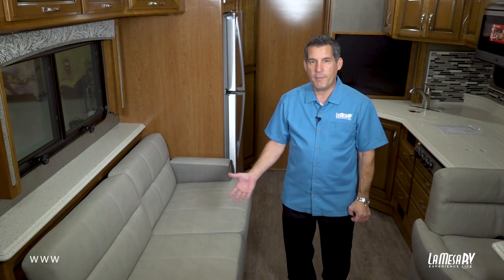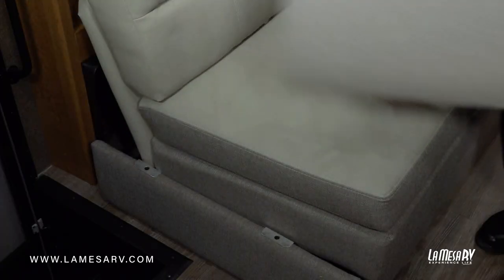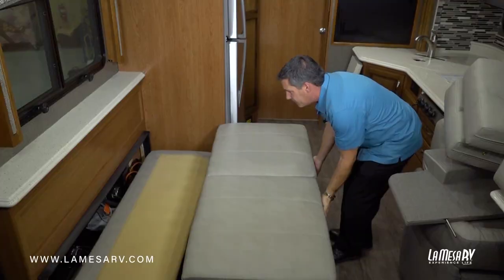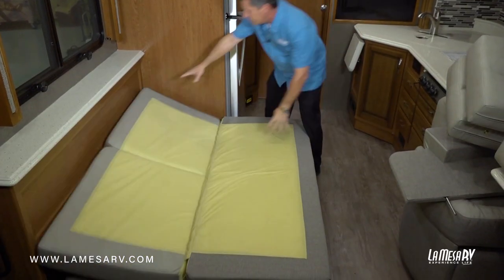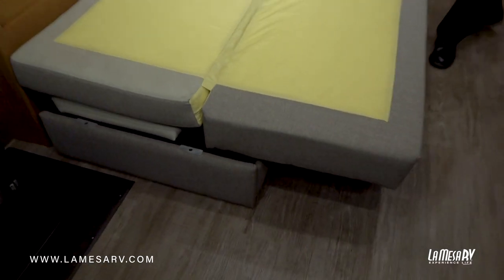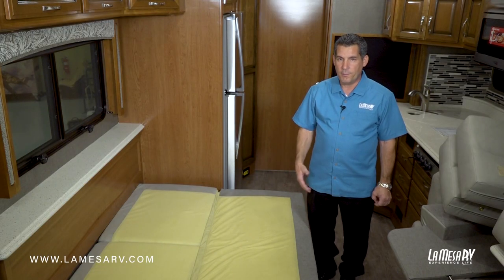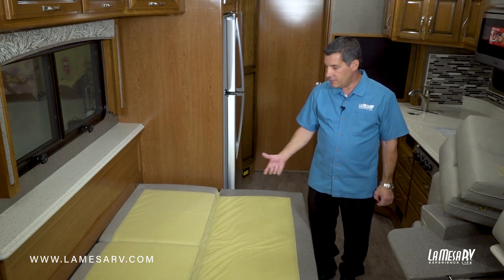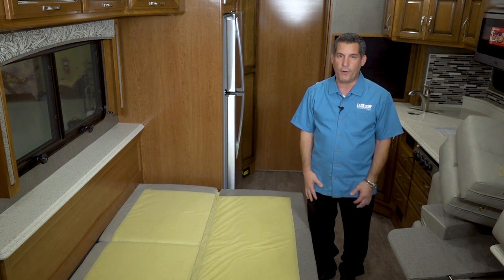The Jackknife Sofa In Your RV | RV How To: La Mesa RV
Your RV may be equipped with a hide-a-bed or a jack knife couch that will convert from a sitting area to a sleeping area. It's perfect for kids and very easy to pull out.

Watch the video tutorial to learn how to make your jack knife bed more comfortable.